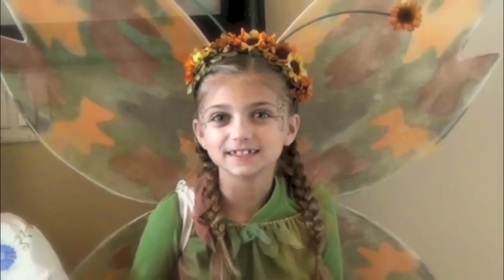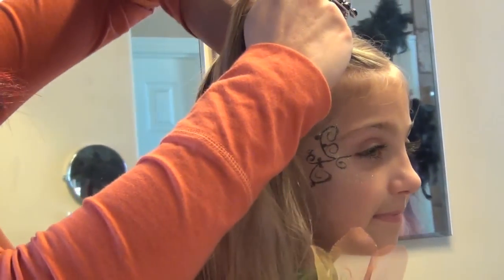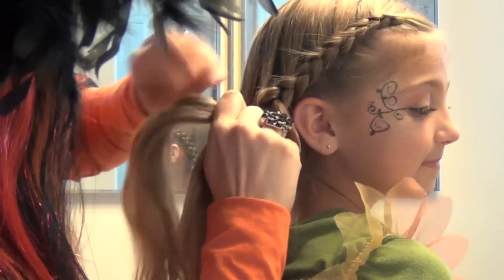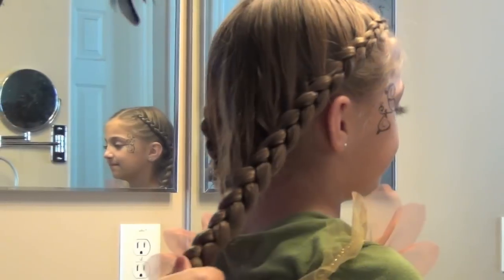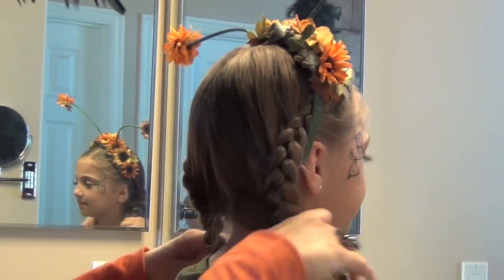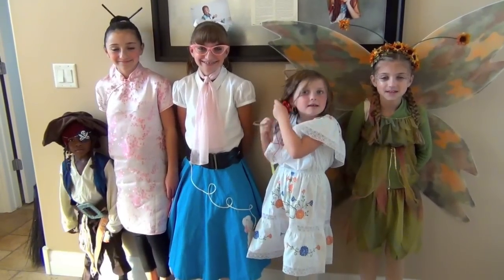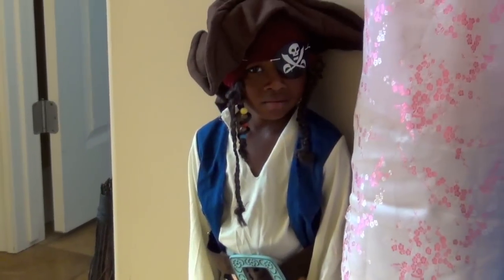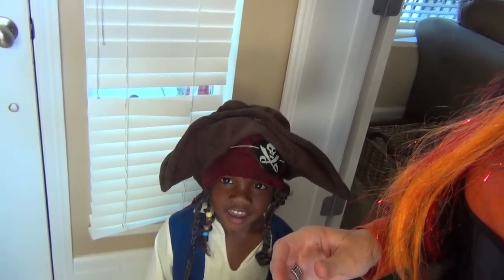Woodland Fairy Lace Braids | Halloween Hairstyles | Cute Girls Hairstyles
I was browsing through our old video files and found a Halloween video from 2011 that we had never uploaded to YouTube!  It was so cute, I just had to upload it this year!

The hairstyle uses two lace braids, and for purposes of the Woodland Fairy costume, I left the braids down.  But... I do show you how you can fold up the braids in the back for a gorgeous updo that is perfect for any formal occasion, including weddings, proms, homecomings, dinners, etc.

At the end, I provide a 2 minute clip of all of the kids in costume!  Look how little they all were... especially Sweet Pea!  The hardest part of being a parent is recognizing how fast your children grow up!  You have to notice CGH#4's reaction when I say that she is a Spanish girl... HILARIOUS!!!

Feel free to tag your own photos of this hairstyle with

{By way of update... my hubby's father was admitted to the hospital that night with bleeding in his brain, stayed in the hospital for four days, and then released.  He has been in good health ever since!}

Items Needed: Brush, rat-tail comb, spray bottle, 2 large hair elastics, 3-4 bobby pins, hairspray {if desired}.